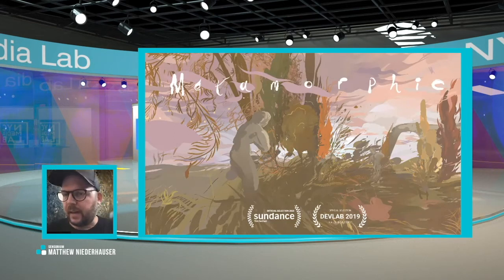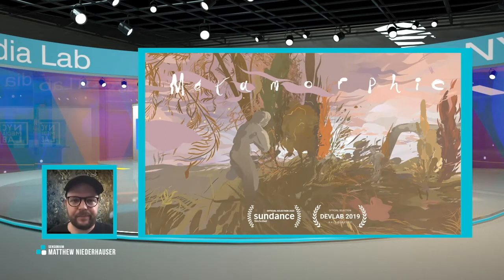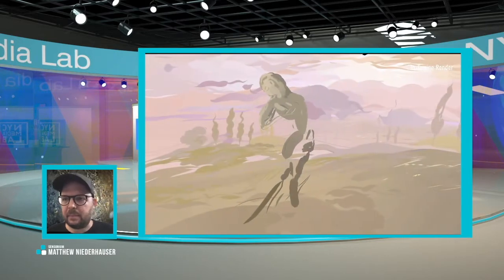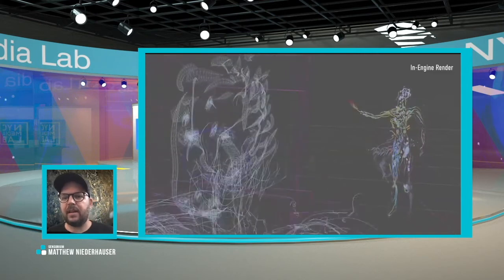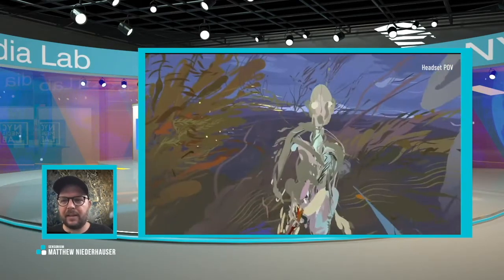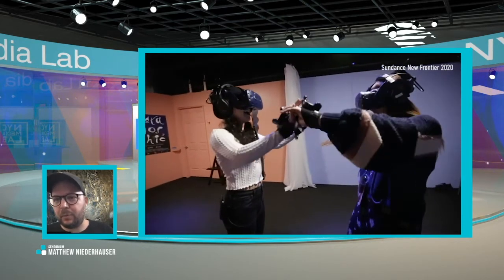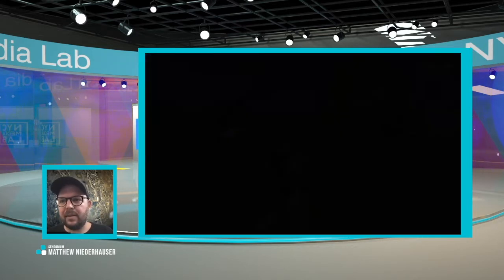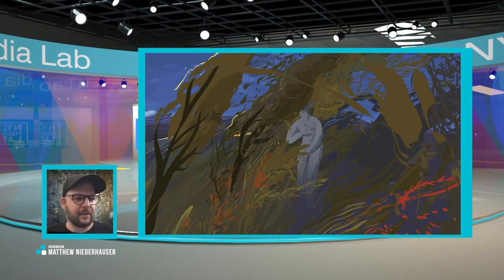Co-founder Matthew Niederhauser presents Sensorium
In this clip from the NYC Media Lab Summit 2020, co-founder Matthew Niederhauser presents Sensorium, an experiential studio with a creative practice grounded in new forms of media and the ability to engage audiences across both physical and digital spaces.